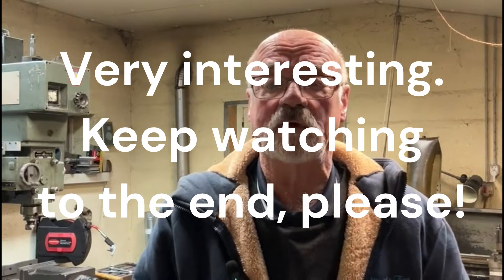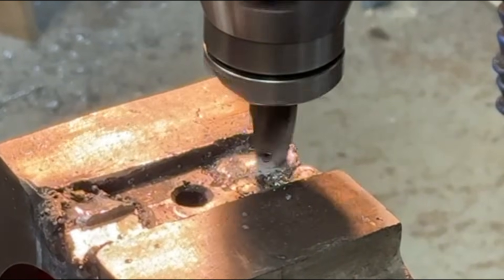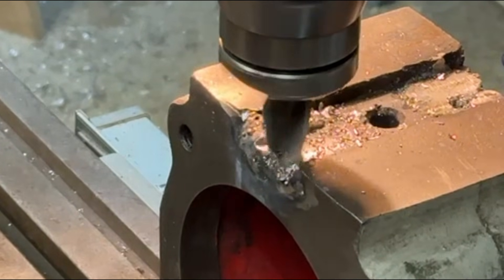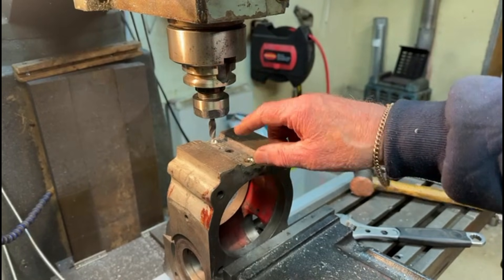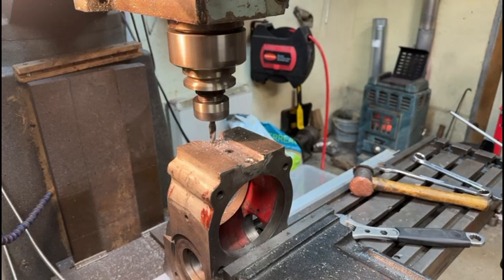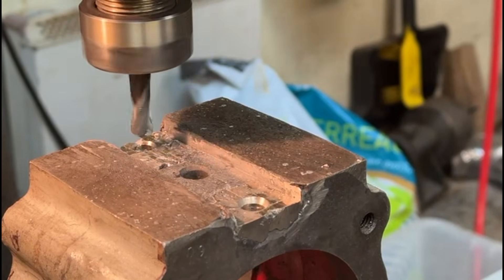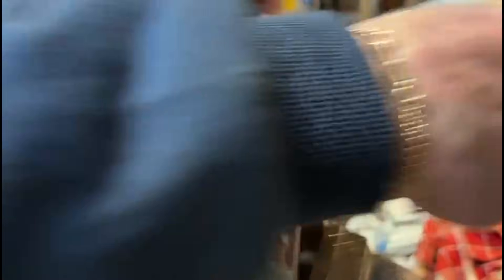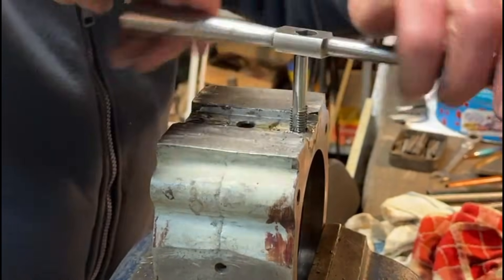Repair to a cast iron machine part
cast Iron weld machining and boring a sleeve